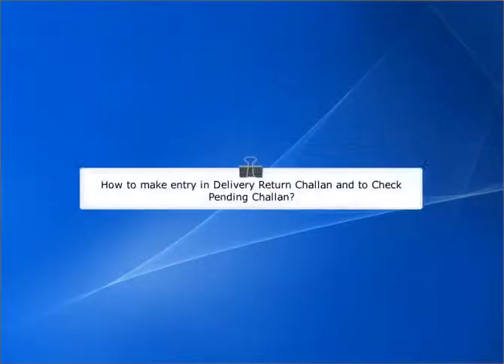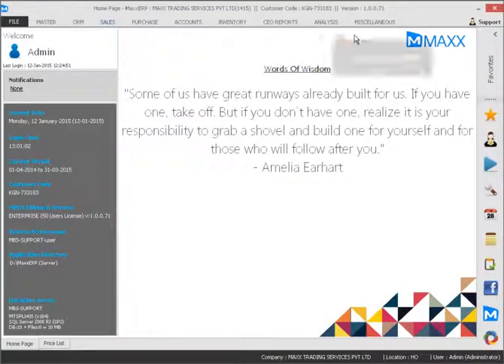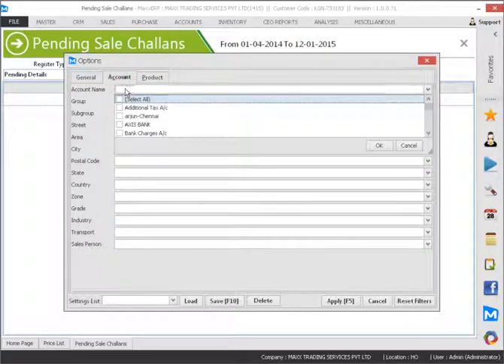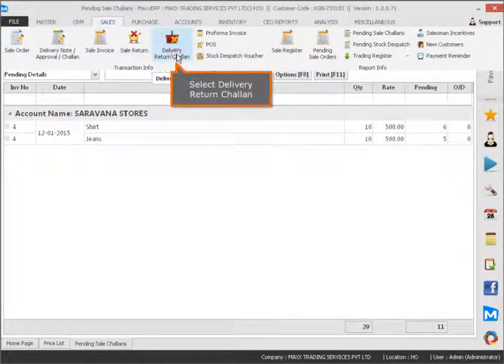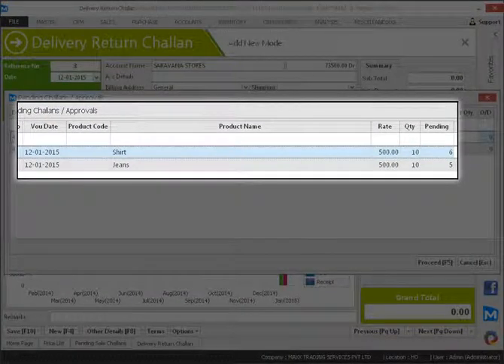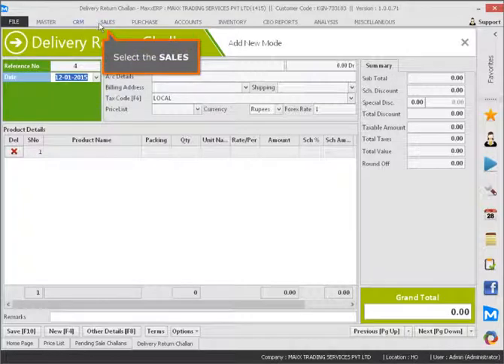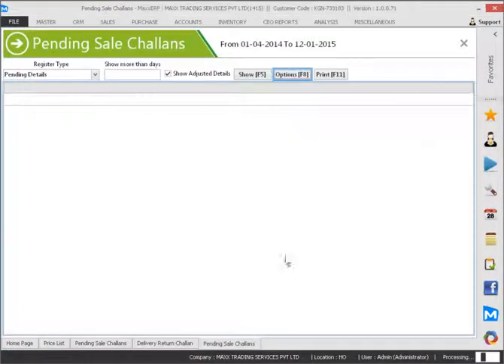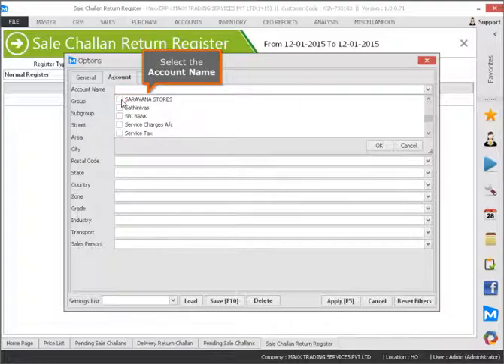How To Make Entry In Delivery Retutrn Challan And Check Pending Challan